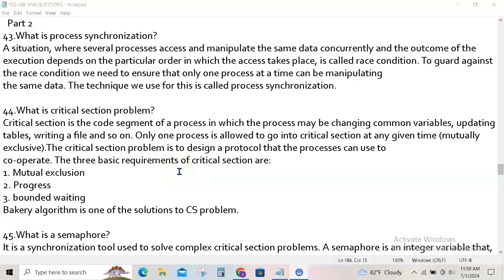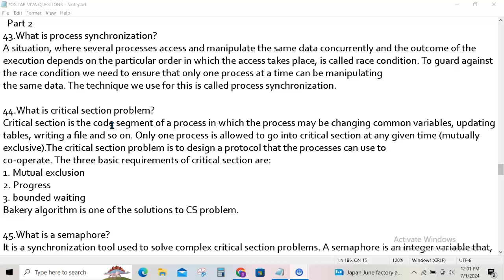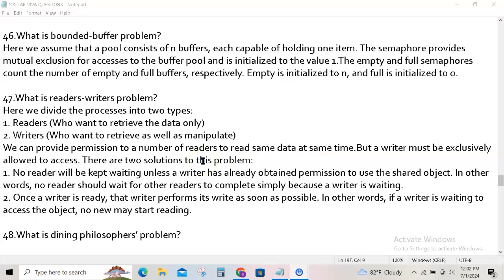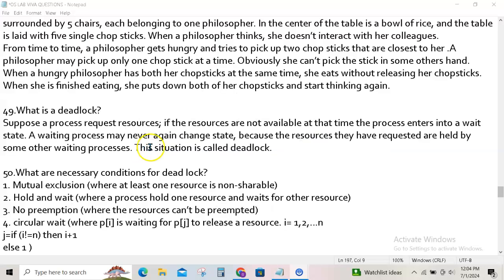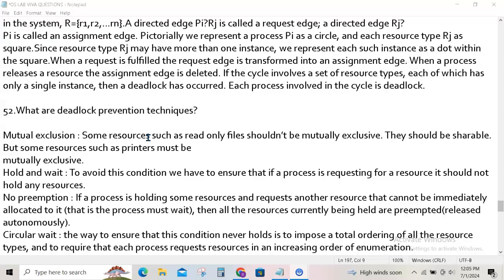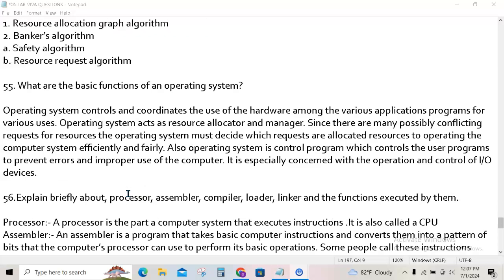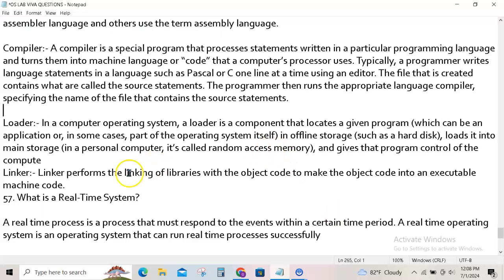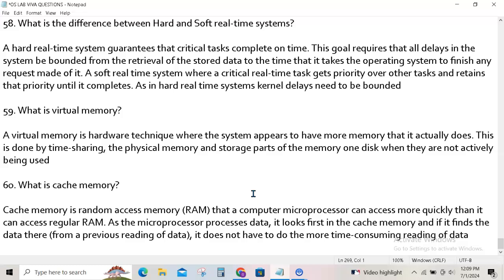KTU S4 OS Lab Viva Questions |PART 2 / Important OS Viva Questions for 4th Semester#ktu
Prepare for your KTU S4 OS lab viva with these essential questions and answers. This video covers the most important Operating System viva questions you need to know for your 4th semester lab exams. Make sure you're ready to ace your viva with confidence!

📚 Topics covered:

Process Management
Memory Management
File Systems
Synchronization
Deadlock
Scheduling Algorithms
and more...